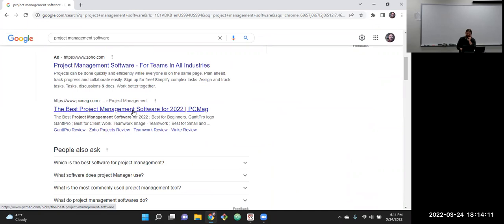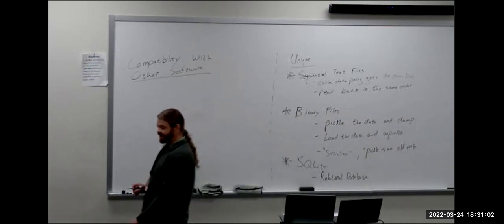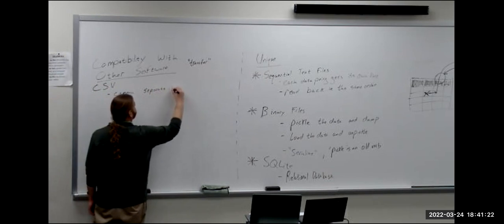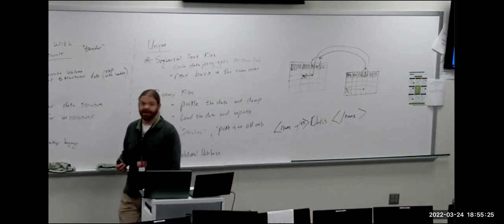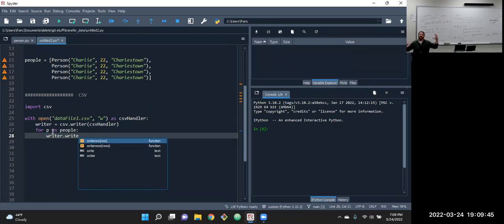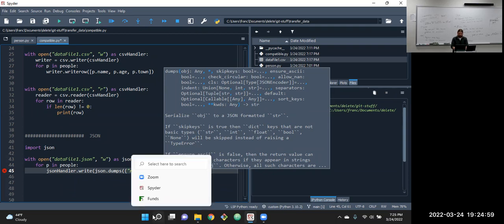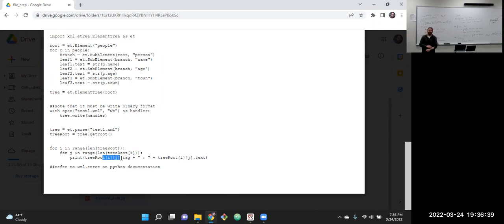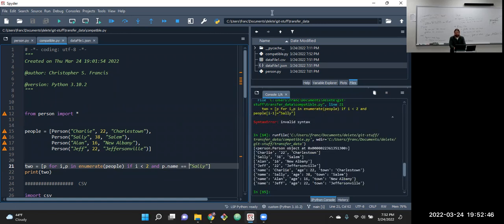SDEV 220 Spring 2022 Module 5 Lecture 1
In spring of 2022 Ivy Tech Community College had moved to many classes coming in a blended format, both virtual and face-to-face deliver, including this software development with Python course I was teaching. This is the recording from March 24th, in this lecture we went over some of the options readily available in Python for persistent data. --NOTE: everyone in this class had some Python exposure previously so not really intro to language here.